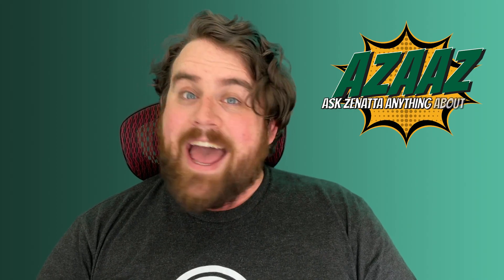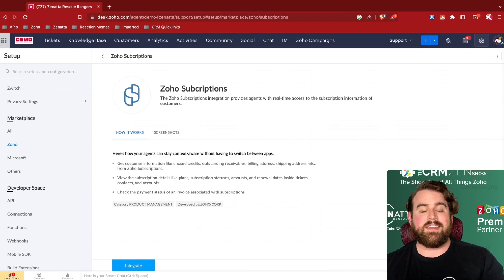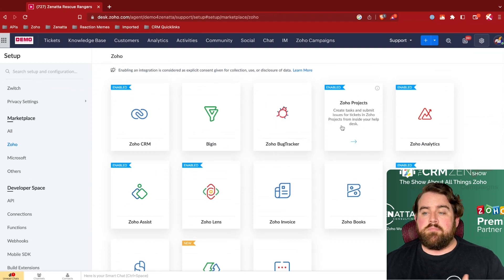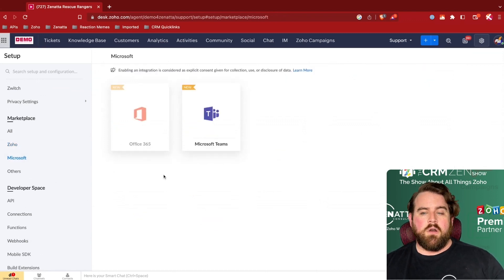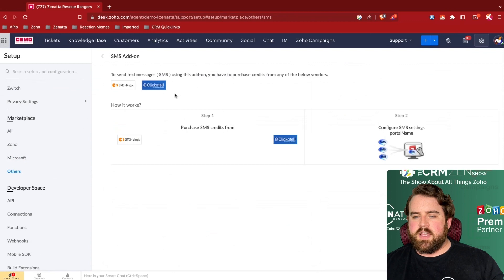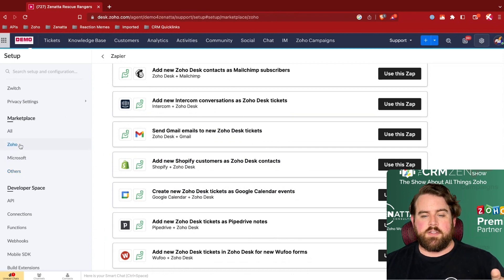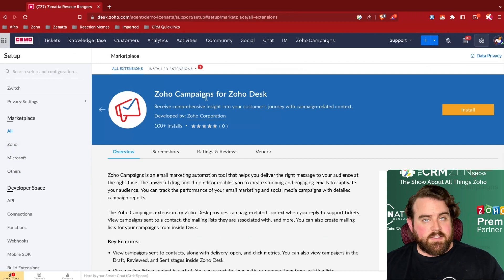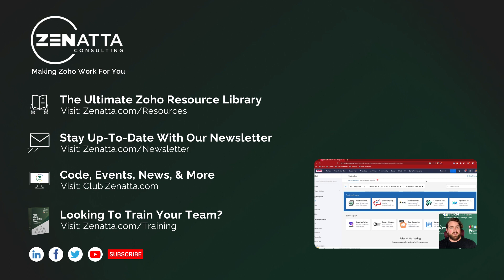Enhancing Zoho Desk With Native And Marketplace Integrations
This tutorial on enhancing Zoho Desk with native and marketplace integrations was taken from our March 2023 product tutorial series.